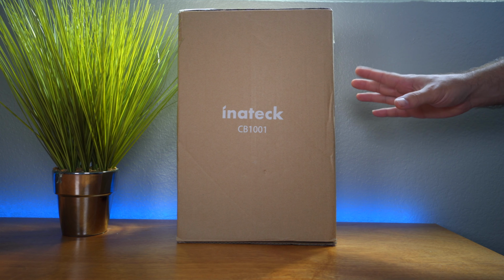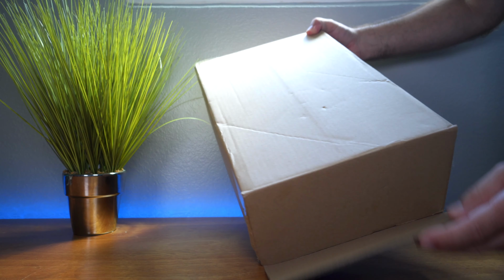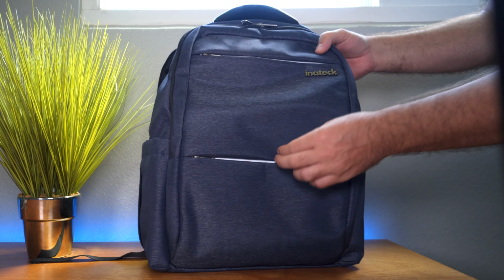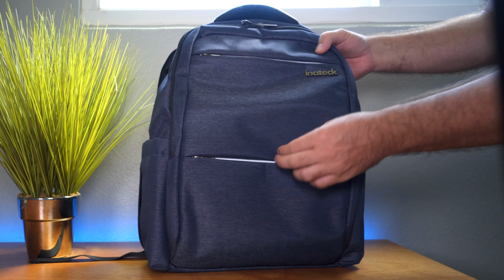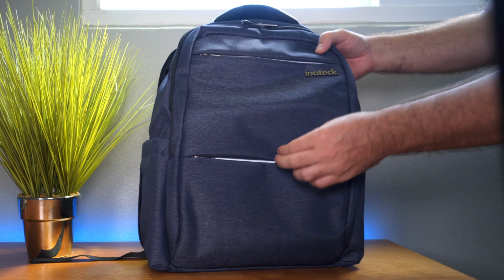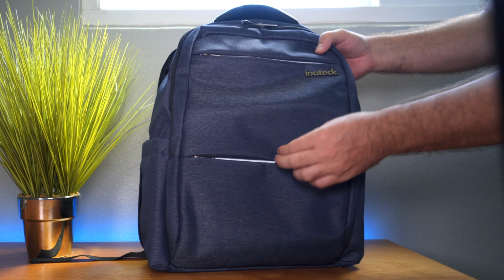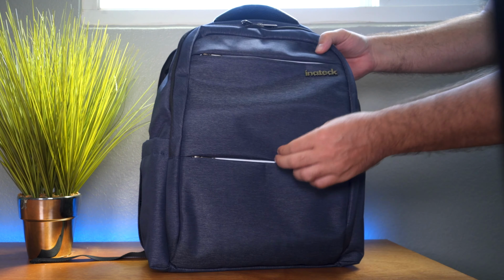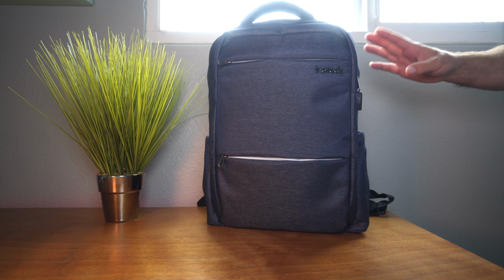Inateck - 15.6 inch Laptop Backpack - Waterproof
Inateck High-Grade Materials 15.6 Inch Anti-Theft Laptop Backpack Waterproof Rucksack Business School College Travel with USB Charging Port/Rain Cover for Men and Women

Two main pockets are designed with dual YKK zippers, which occupies the largest share in global zipper market. Upgraded shoulder strap design, comfortable to carry, reduce pressure from shoulder.Side pocket is designed to be elastic, more space for bottle and umbrella

Made from waterproof, scratch-resistant, anti-tear special nylon fabric, and breathable, wear-resistant microfiber synthetic leather. Comes with a high-density waterproof cover. Double water-resistant when used outdoors.

USB port for charging. Slide your power bank into the backpack and free your hands!

Keep valuable items secure with a hidden anti-theft design. Dual reflective strip offers you extra assurance when go out at nights . Chest strap can reduce pressure from your shoulder to allow a convenient carrying experience.

It can hold 15.6 inch laptop, IPad, books, kindle, charger, power bank, etc. Dimension: 45 x 30 x 13 cm / 17.7 * 11.8 * 5.1 inch.